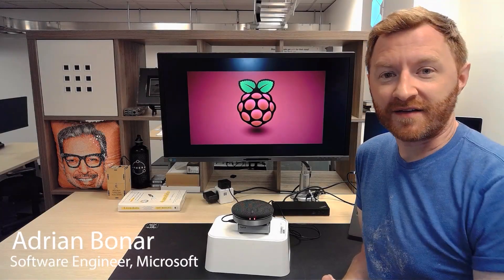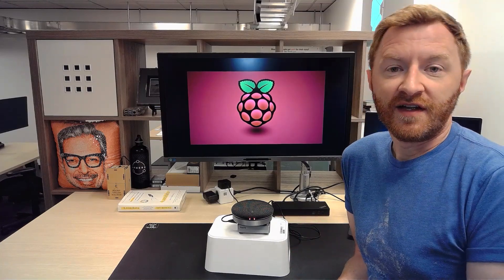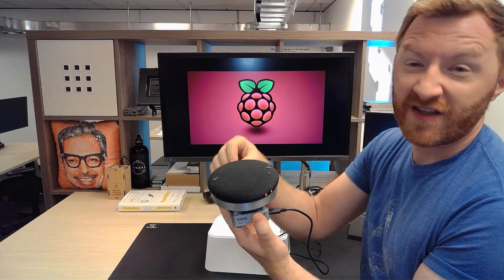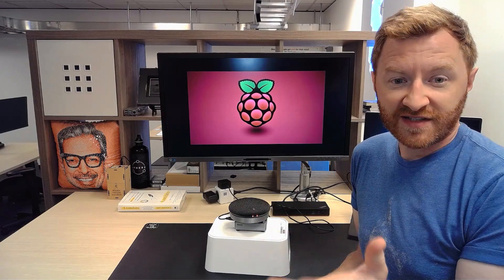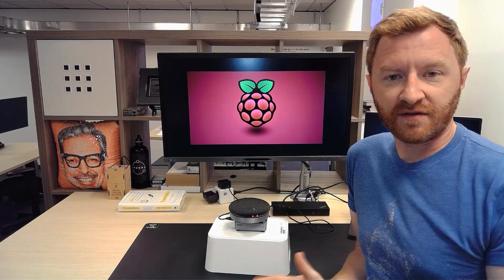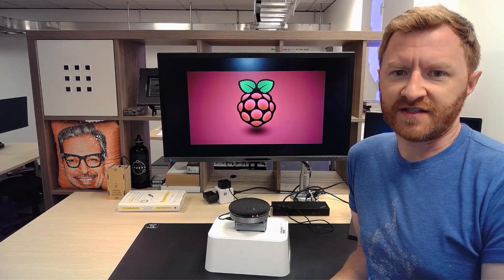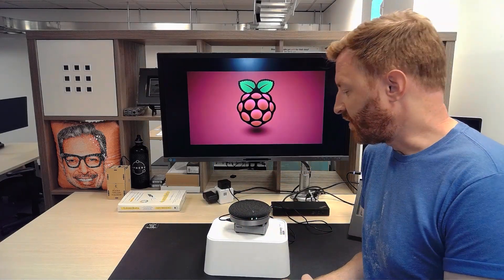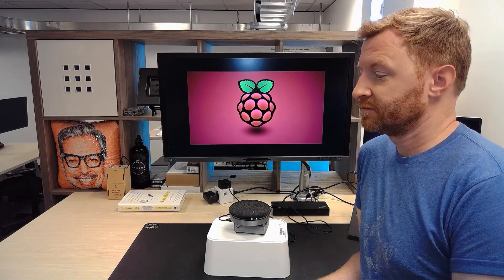AI Conversation Speaker (aka Friendbot!)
This project lets you have a real-time conversation with an AI! It uses Azure Cognitive Services for text-to-speech and speech-to-text and OpenAI's amazing GPT-3 large language model for the AI models. Have fun!